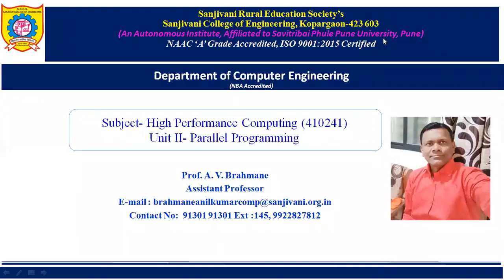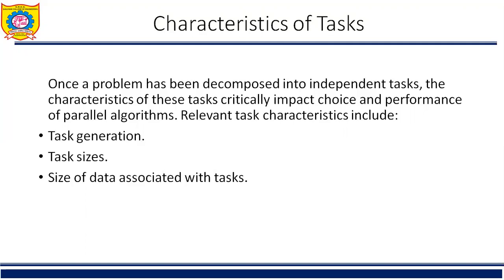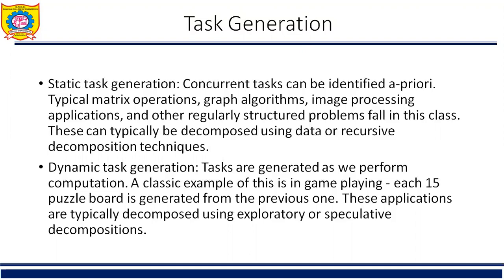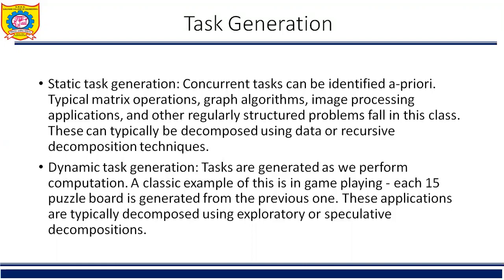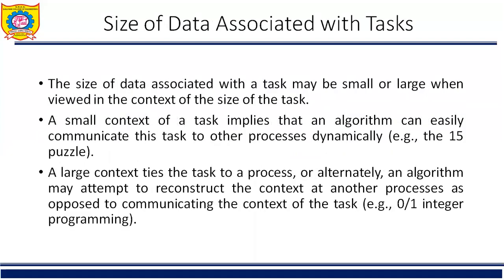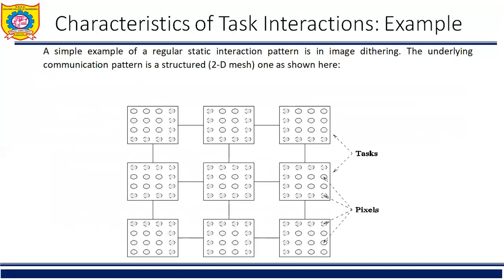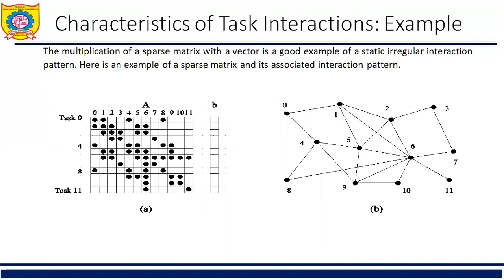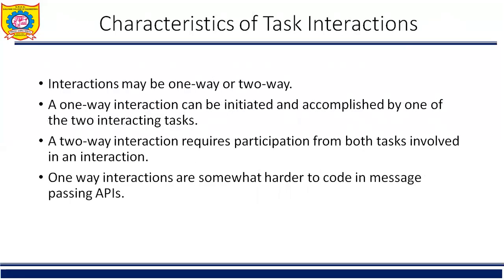BE Computer | High Performance Computing | Unit 2 | Lesson 7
This video contains the Characteristics of Task, Task Interactions